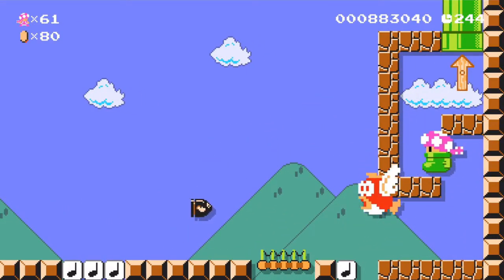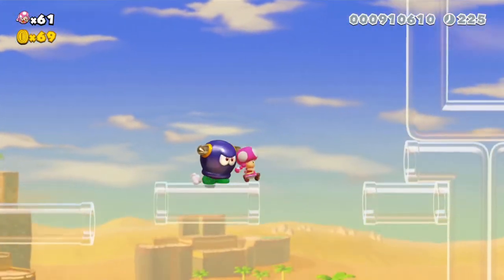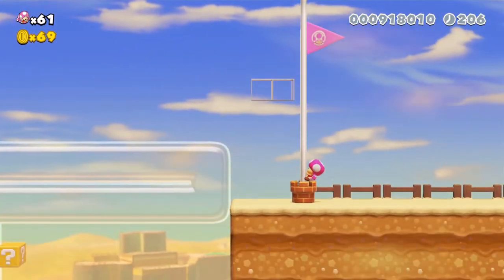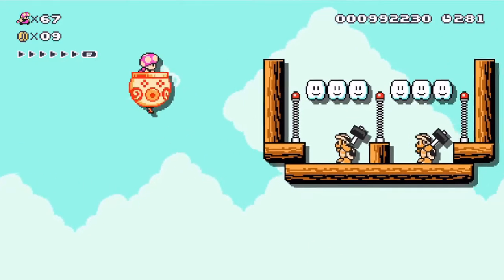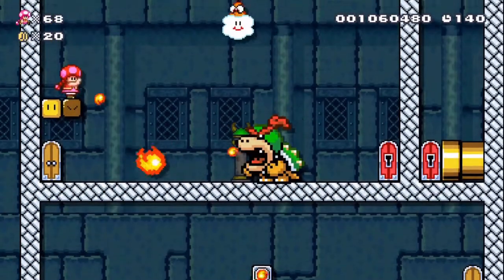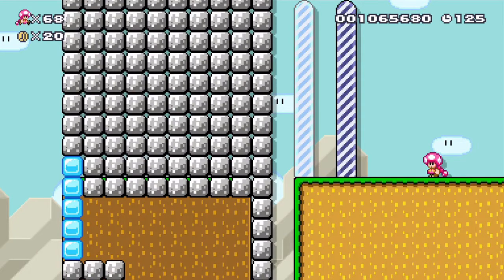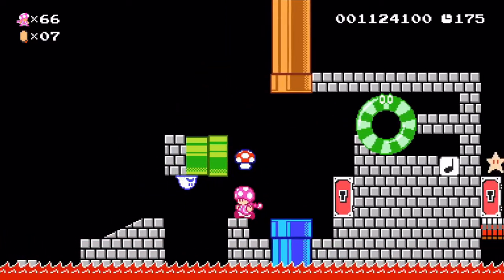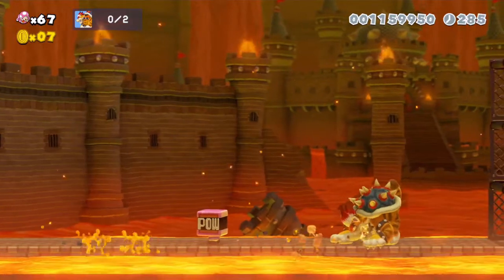Super Mario Maker 2 - My Super World: Sky and Castle Worlds 7 and 8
As you can see, I like to have every combination of game theme and level theme, but I don't always have levels focused on them. 3D World Sky is an example, as I made it just a side bonus area.